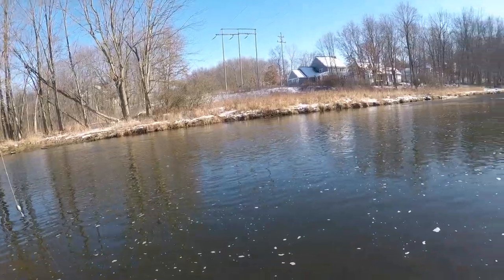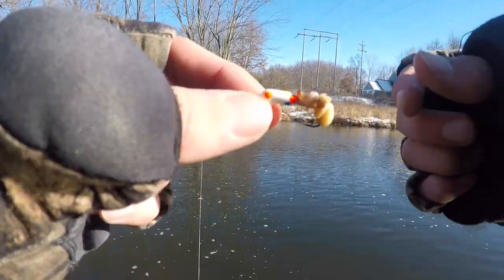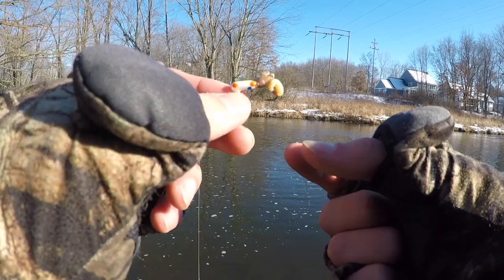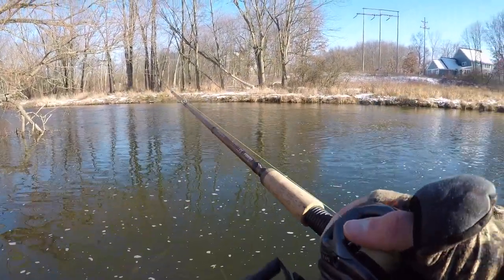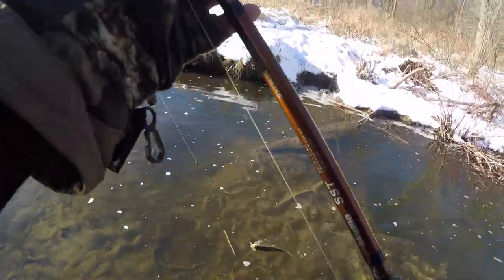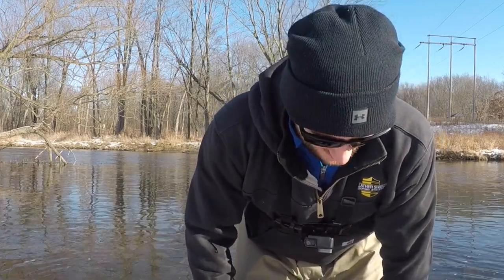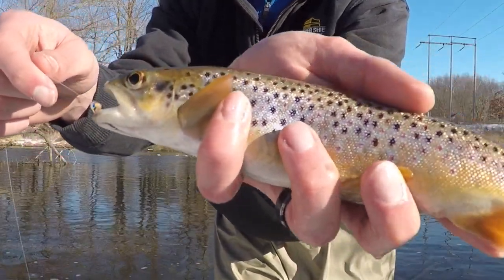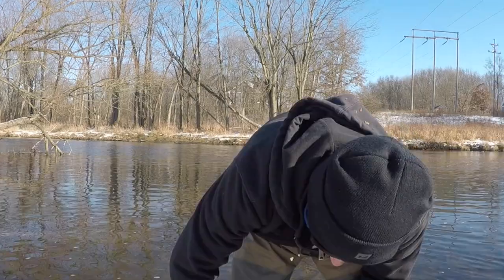Brown Trout Fishing Creek + Jig and Waxworm Float Set Up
Out Float fishing a new body of water and breaking in my waders for the first time! I didn't get skunked and found a few spots I'll definitely be checking out again. Enjoy!
1. Go Pro Hero 5 Black
2. Stockingfoot Waders
3. Wading Boots
4. Baitcasting Reel
5. Spinning Reel
6. Raven Steelhead Float
7. Egg Weights
8. Orange Great Lakes Steelhead Co. Beads
9. Salmon Hooks - Gamakatsu Hooks
10. Coho/Steelhead Hooks